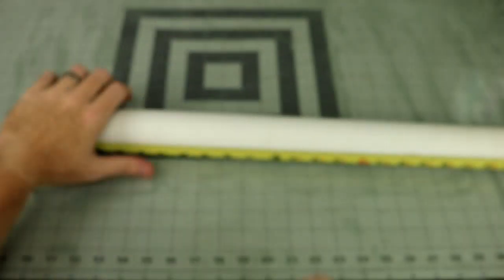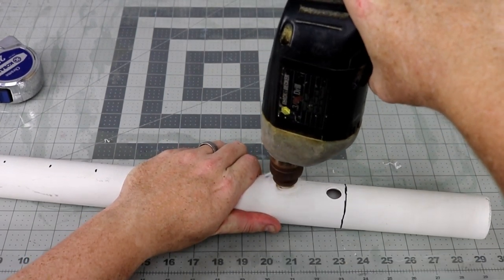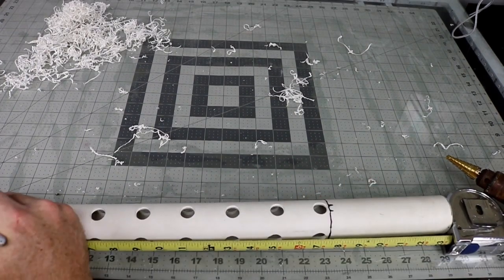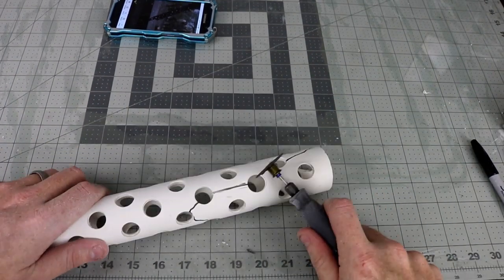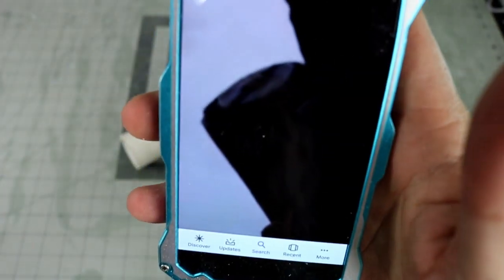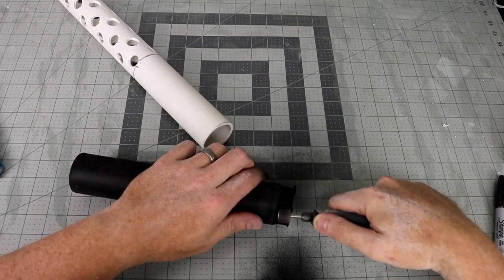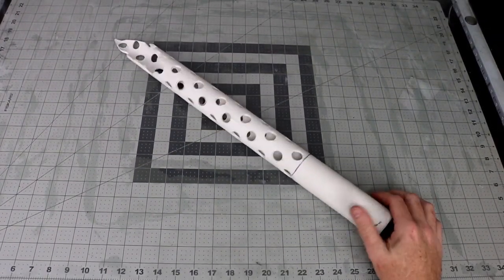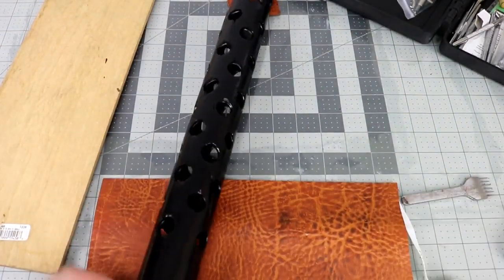Making a Barrel Shroud Weapon from FTWD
Just got around to finishing season 5 of Fear the Walking Dead and really liked the weapon that Alicia has in the show. It is a broken off barrel shroud from a machine gun and I thought why not give it a go. I used 2 in PVC cut to 23 inches long, 48 mm EVA dowel. faux leather for the handle, leather thread, black spray paint and some wax/acrylic paints. You may also need the following tools:heat gun, a Dremel with various bits, step drill bit, and xacto knife or box cutter.